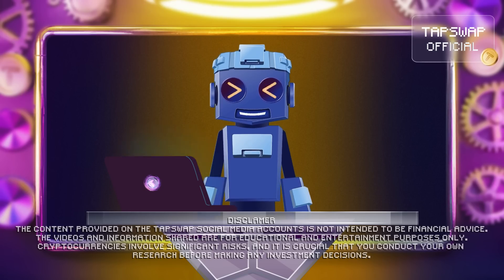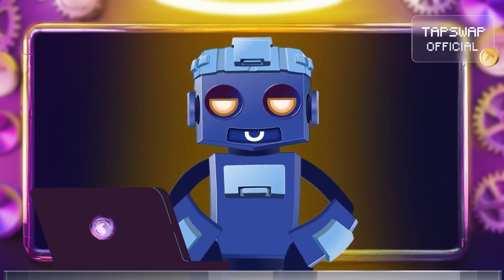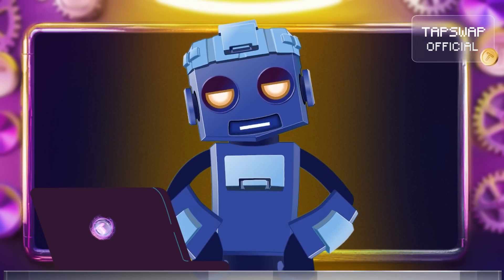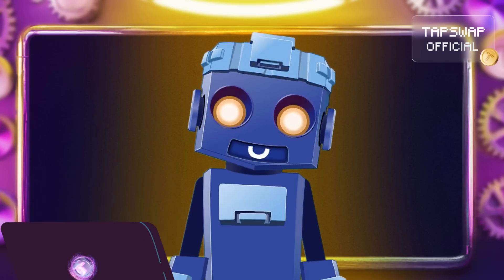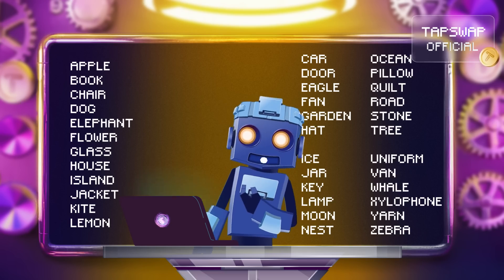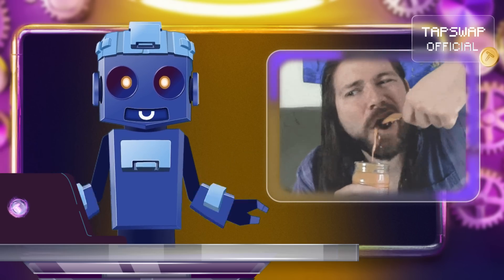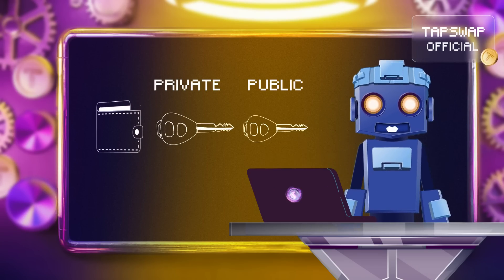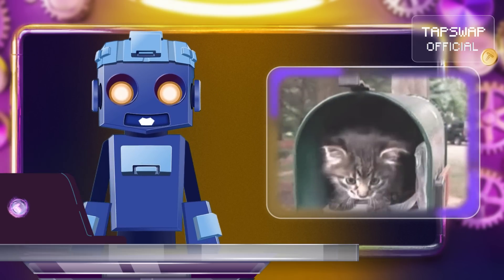Secure Your Crypto: The Role of Public and Private Keys | TapSwap Education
Ever wondered what the difference is between public and private keys? Or how your digital assets stay secure? What happens if someone gets hold of your private key? These cryptographic keys are like the yin and yang of crypto transactions. Discover why keeping your private key safe is as vital as guarding a treasure map.

Don’t forget to look for clues in the video 😏